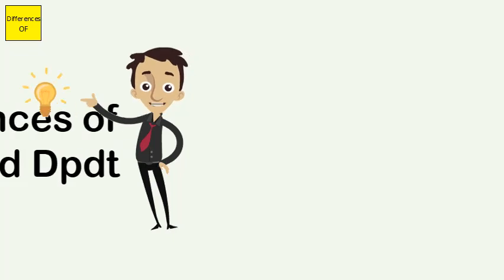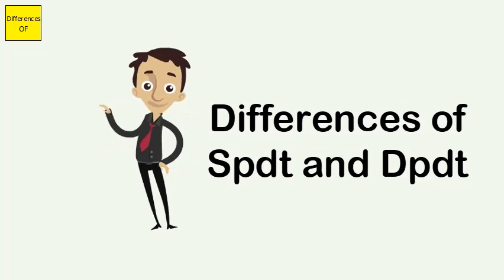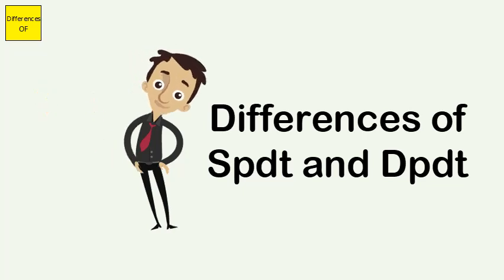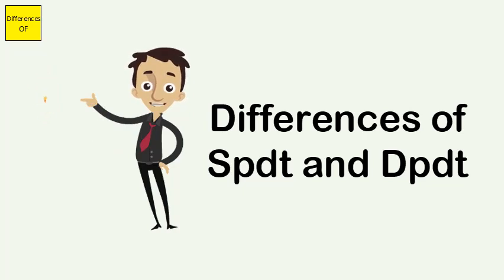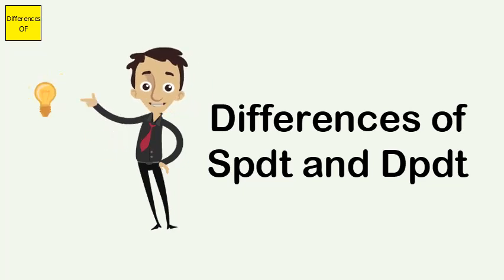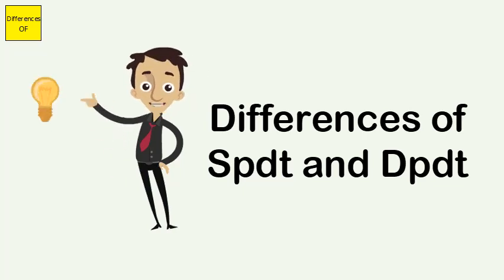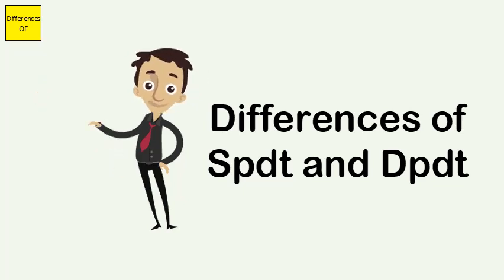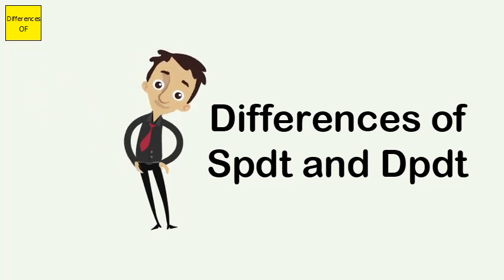Differences of Spdt and Dpdt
Adding another pole to the SPDT creates a double-pole, double-throw (DPDT) switch. Basically two SPDT switches, which can control two separate circuits, but are always switched together by a single actuator. DPDTs should have six terminals. A DPDT circuit symbol, and a 6-terminal DPDT rocker switch.DPDT Schematic Symbol. SPDT. A Single Pole Double Throw toggle switch connects a common terminal to one or the other of two terminals. It is always connected to one or the other. The two outside terminals are never connected by the switch.A Single Pole Double Throw (SPDT) switch is a switch that only has a single input and can connect to and switch between 2 outputs. This means it has one input terminal and two output terminals. A Single Pole Double Throw switch can serve a variety of functions in a circuit.Working of DPDT Switch. DPDT is a double pole double throw switch; this is equivalent to two SPDT switches. It routes two separate circuits, connecting each of two inputs to one of two outputs. The position of the switch determines the number of ways in which each of the two contacts can be routed.A Double Pole Single Throw (DPST) switch is a switch that has 2 inputs and 2 outputs; each input has 1 corresponding output. Each of the terminals of a double pole single switch can either be in the on position (closed) or in the off position (open).